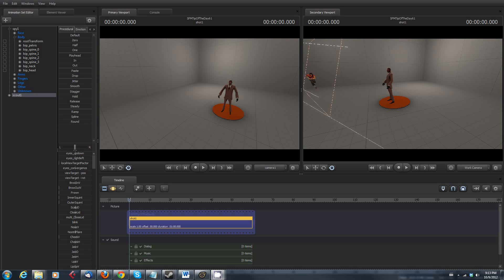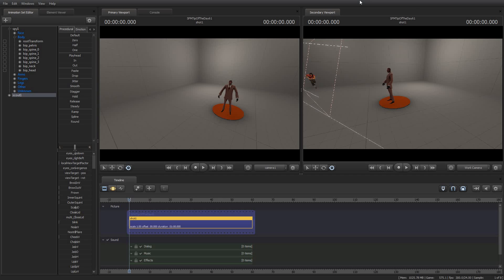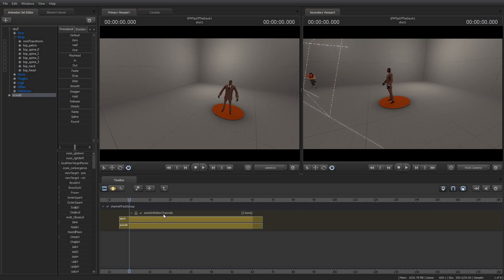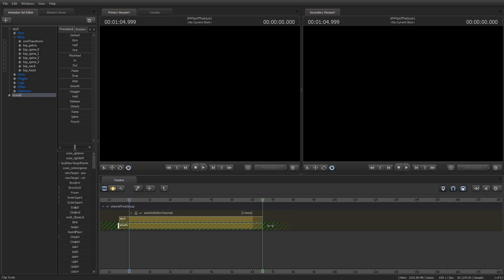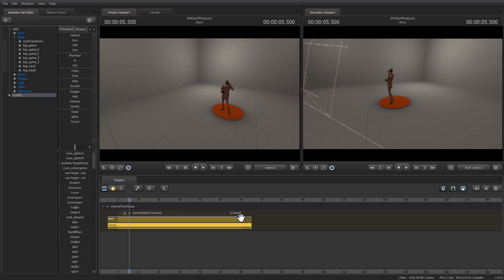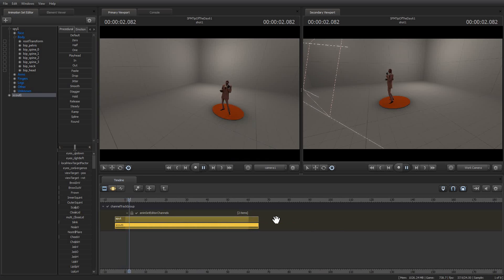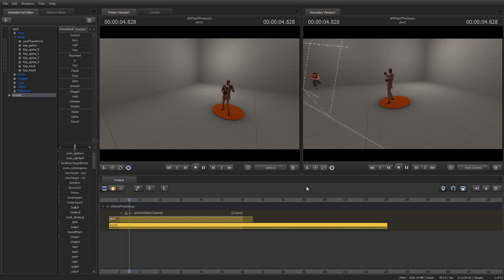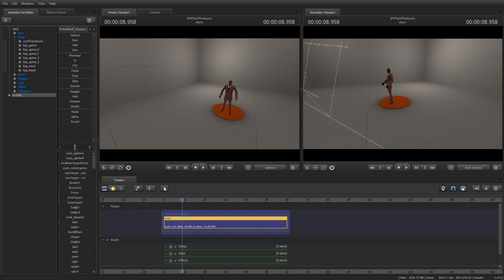Adjusting the Time Scale of Individual Animation Sets Within a Shot- SFM Tip of the Day #61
In today's Tip of the Day I take you through how to adjust the scale of each element of a shot, similar to how you might adjust the timing of a shot as I showed in Tip of the Day #60.